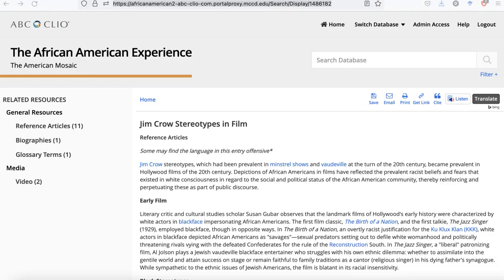Reference Source Example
Review how a reference entry can help give you context.